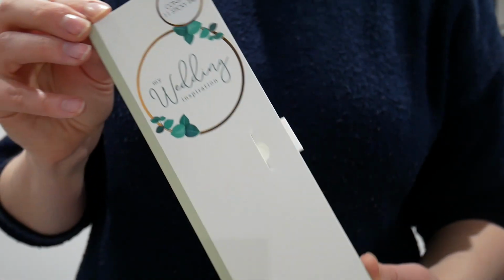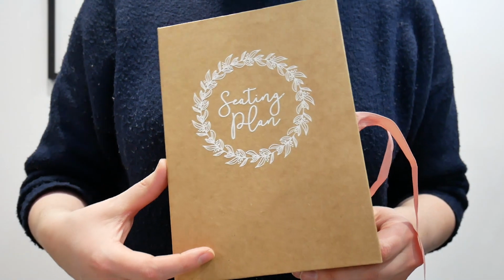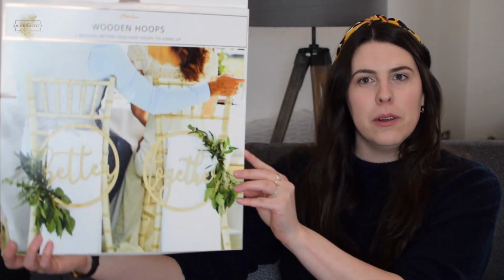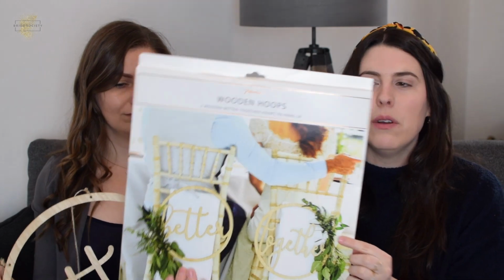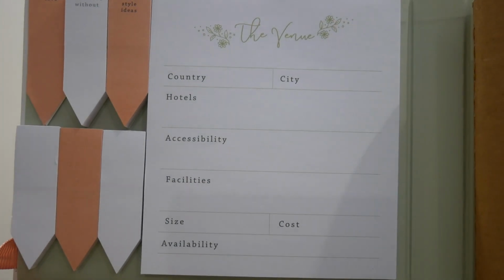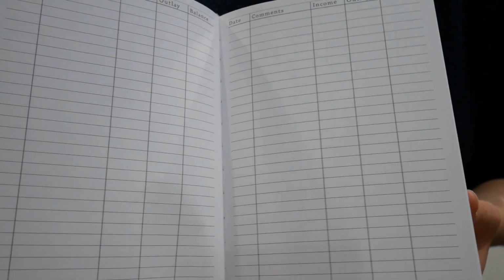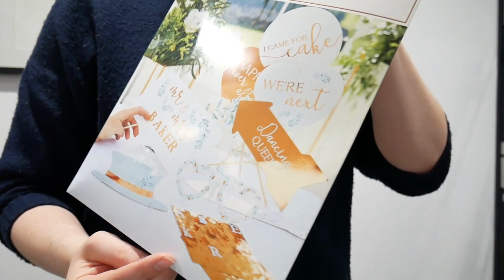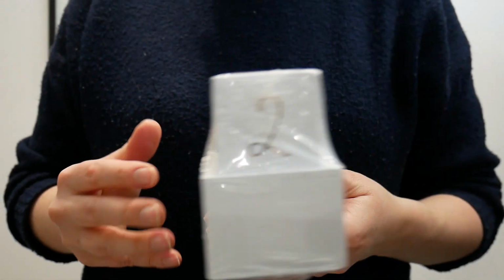What's New In Paperchase | Wedding Haul 2020 | Bride Society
What's New in Paperchase 2020 - Wedding Day Décor and Stationery

We were excited to see that Paperchase have just launched their wedding range for 2020 (February being slightly earlier than we were expecting!). A botanical and rose gold theme with some updated pieces from previous collections to match the new theme, as well as some brand new products we haven't seen before (like the seating plan book!).

We picked up a range of items in this Paperchase Haul, focusing on the the run up to the wedding as well as the wedding day itself, to give you an idea of what is on offer this year and what's worth it.

Items mentioned in the video:
*Wedding Inspiration Sticky Tabs - £4

*Better Together Chair Decorations - £13